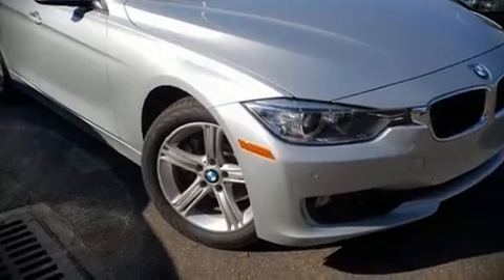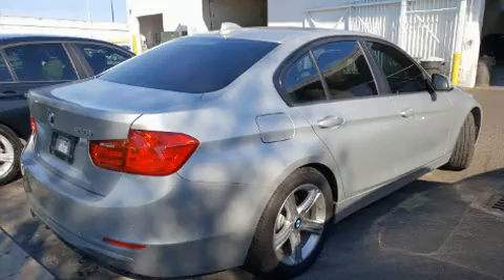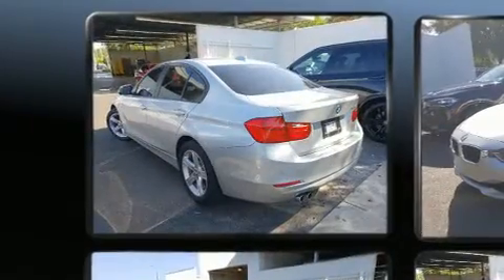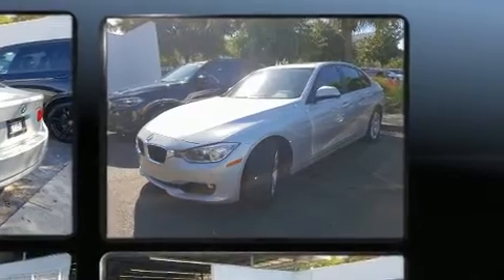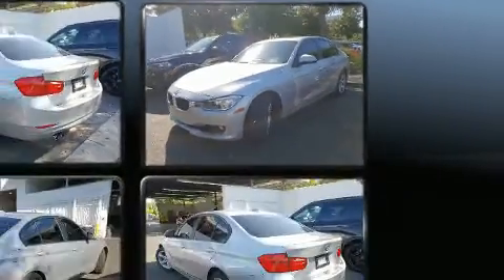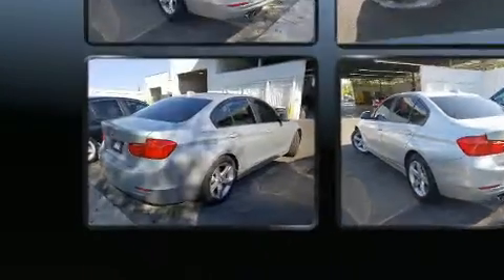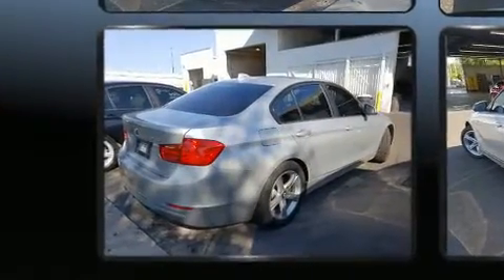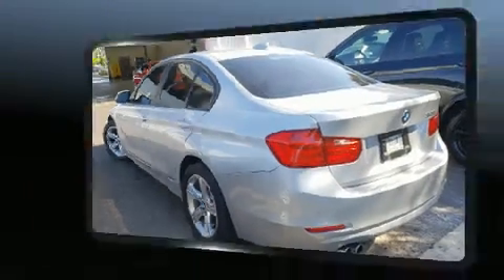2015 BMW 3 Series 328i in Winter Park, FL 32789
Familiarize yourself with the 2015 BMW 328i. With fewer than 50,000 miles on the odometer, this 4 door sedan prioritizes comfort, safety and convenience. It features an automatic transmission, rear-wheel drive, and a 2 liter 4 cylinder engine. Turbocharger technology provides forced air induction, enhancing performance while preserving fuel economy. BMW infused the interior with top shelf amenities, such as: a power seat, a trip computer, an automatic dimming rear-view mirror, automatic dimming door mirrors, fully automatic headlights, remote keyless entry, and seat memory. Passenger security is always assured thanks to various safety features, such as: dual front impact airbags, front side impact airbags, traction control, anti-whiplash front head restraints, ignition disabling, an emergency communication system, and 4 wheel disc brakes with ABS. Brake assist technology provides extra pressure when applying the brakes. A Carfax history report provides you peace of mind by detailing information related to past owners and service records. We'd also be happy to help you arrange financing for your vehicle. Stop in and take a test drive!